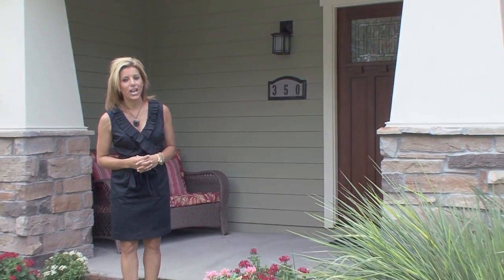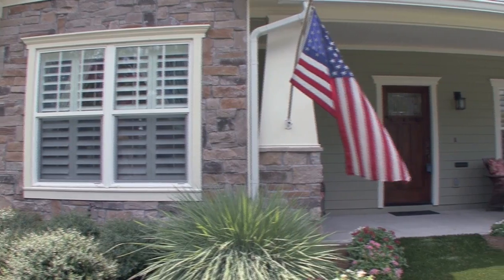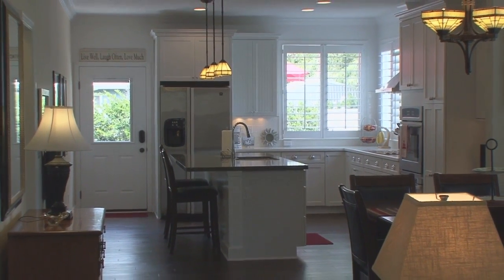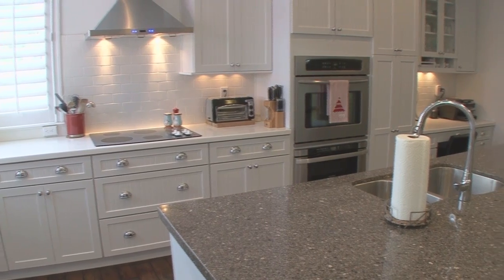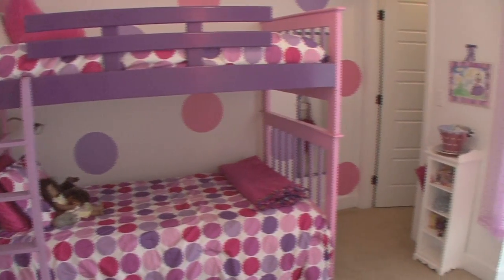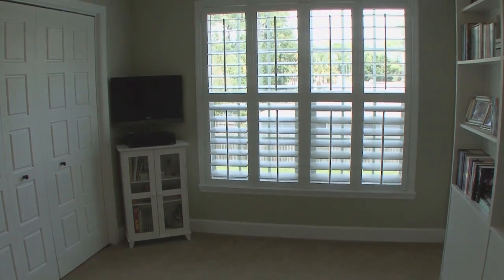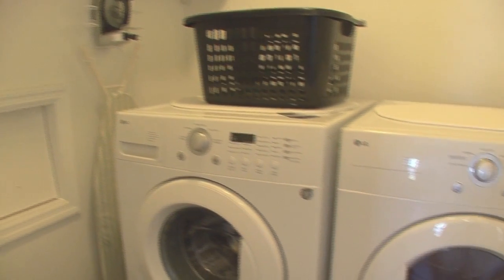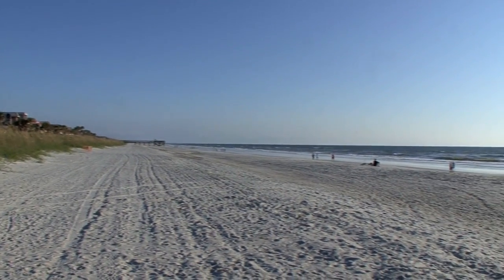Craftsman Style Living in the Heart of Atlantic Beach! 5BR/2.5BA - $479,000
Special opportunity in Atlantic Beach! This Craftsman style home was built as new construction in 2009. Move-in ready, this home is pristine, immaculate and shows like a model! The spacious and well planned layout is designed to maximize space for a growing and active household! Open layout on the first floor with dining, living & kitchen is ideal for entertaining. Features include easy care Mannington vinyl plank flooring with real wood look, kitchen with white beadboard cabinetry with pull out drawers, sleek subway tile backsplash, solid surface counters, stainless appliances, cooktop and microwave drawer. Huge island is ideal for entertaining. Built-in speakers in living area, recessed lighting and plantation shutters. There is a half bath on the first floor off the living area. First floor master suite with clawfoot tub and shower, two vanities and spacious walk-in closet. Four large bedrooms on the second floor with large bath w/double sinks. Laundry chutes in the master suite and on the second floor. The second bedroom has a finished alcove that affords lots of storage and the third bedroom has a murphy bed and shelving.  Additional features include a workshop area in the garage, two a/c zones and more!

Prime location just steps to ALL that Atlantic Beach offers from parks, the beach, shopping and dining at the Atlantic Beach Town Center, Atlantic Beach Elementary and SO much more!